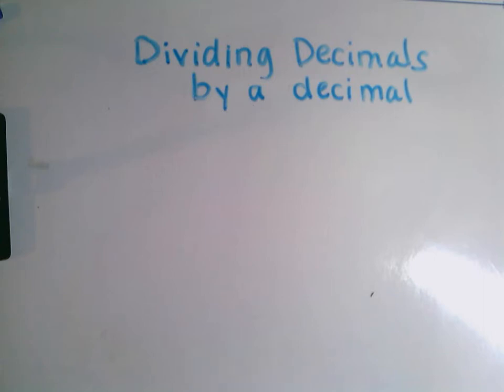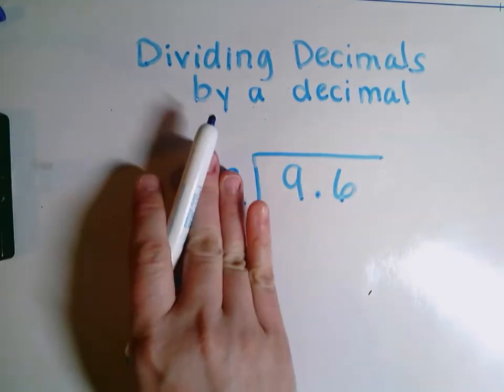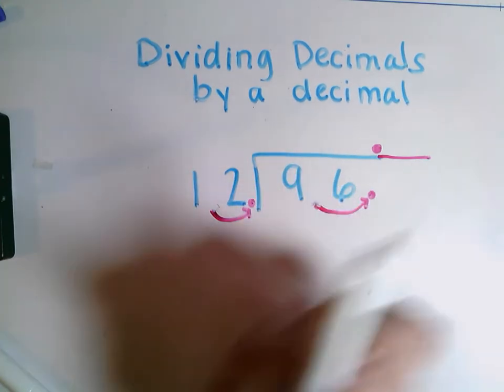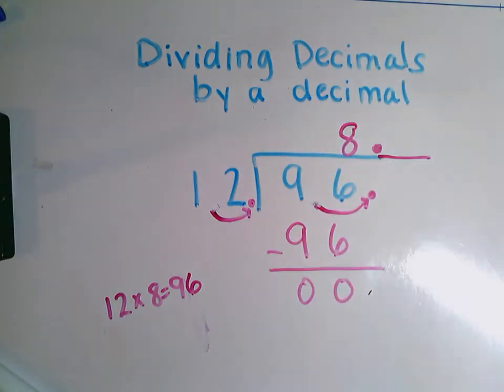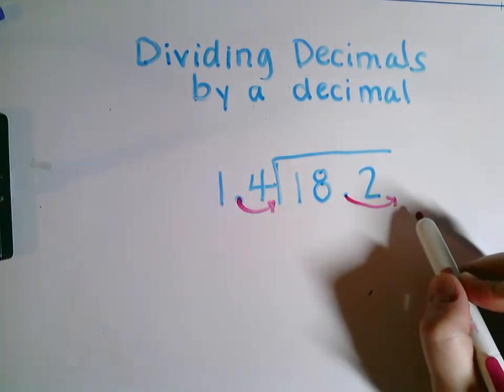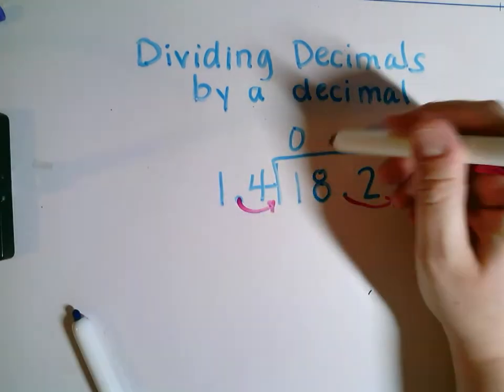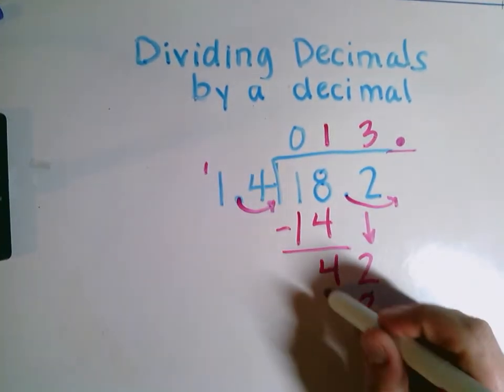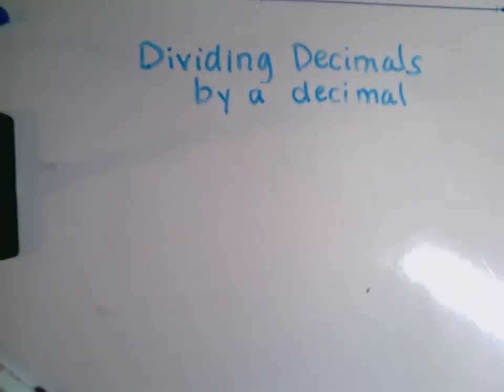Decimal in the Divisor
Long division examples of dividing by a decimal.